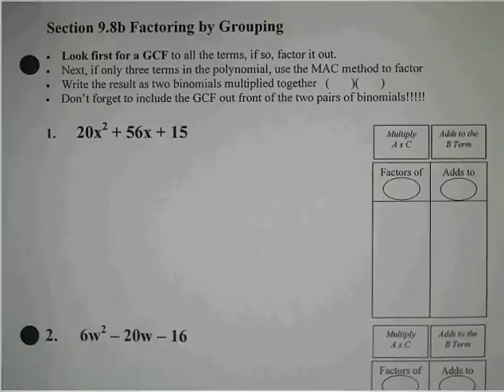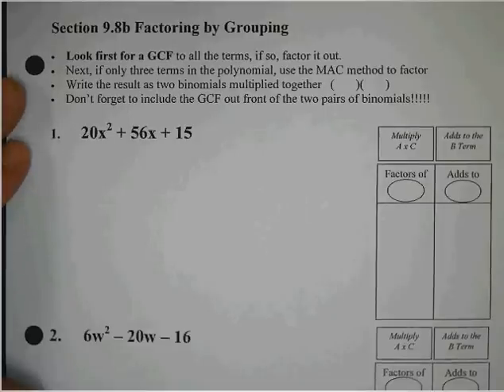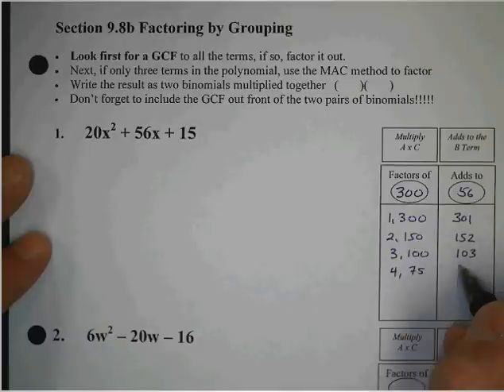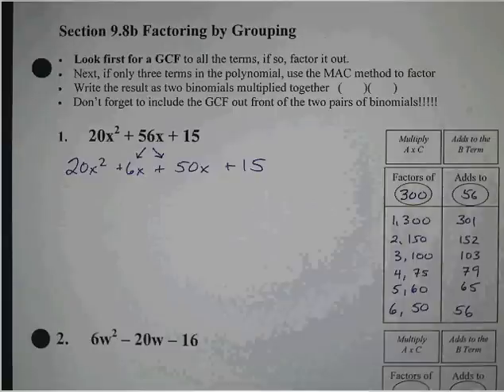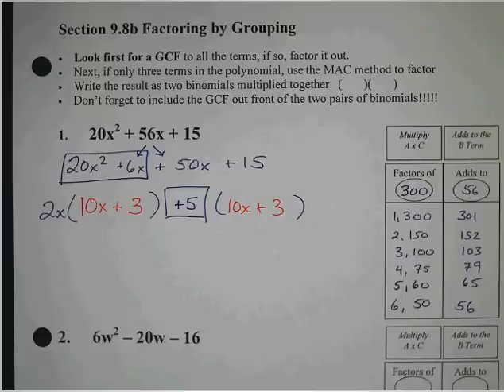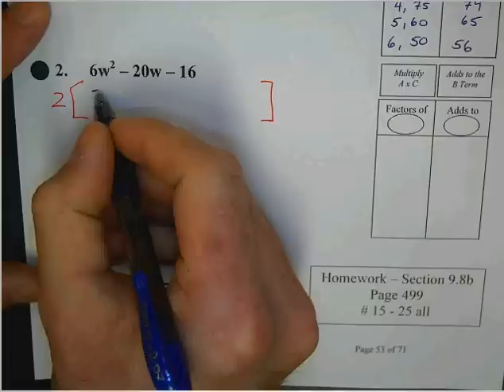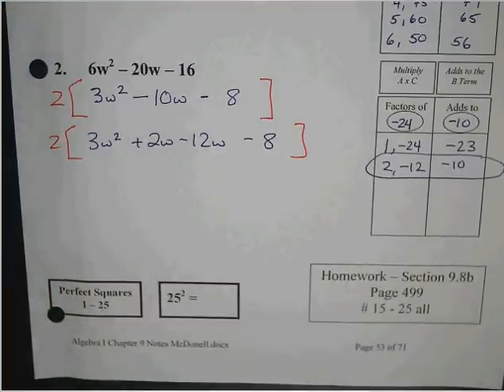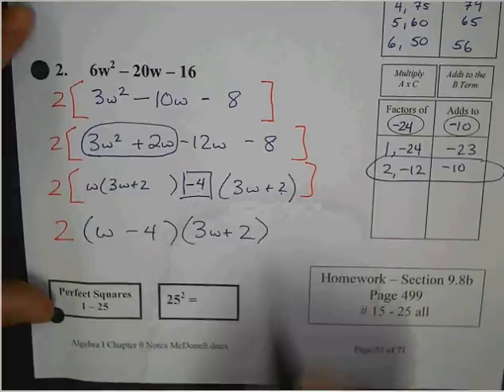Algebra I - McDonell 9.8b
Factoring by grouping using a GCF at the start of a problem